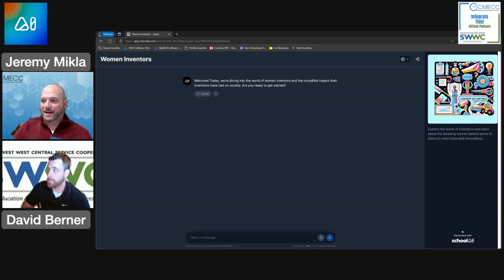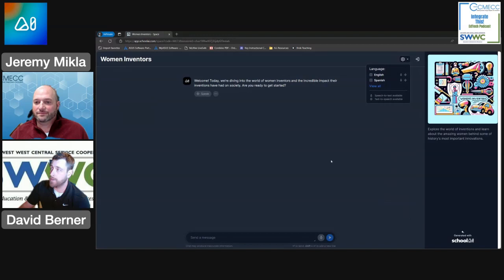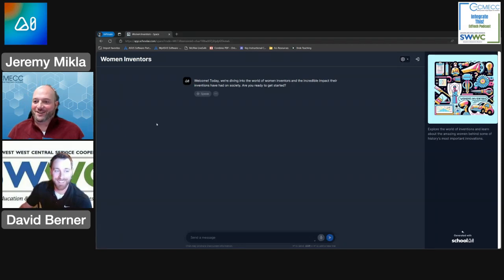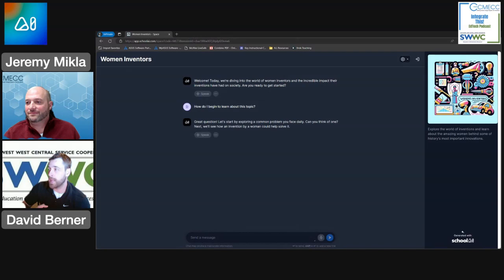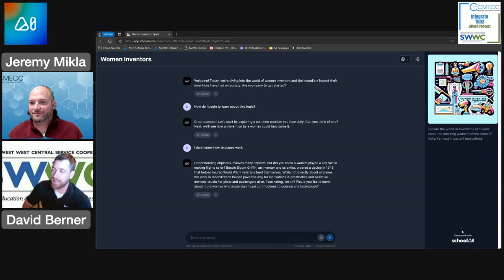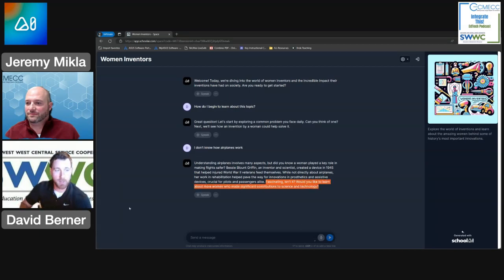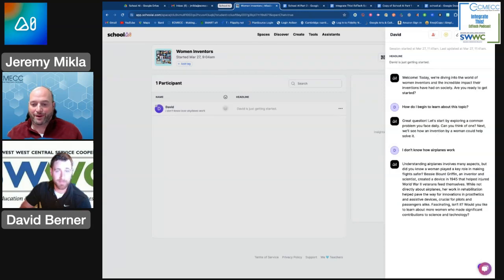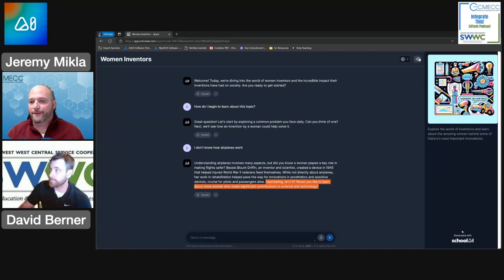School AI: Women Inventors Student Assignment Example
Join Jeremy and David on a journey to explore the groundbreaking features of SchoolAI. Dive into the world of personalized education, where teachers have unparalleled control over the distribution of AI-powered tools to students. Experience the seamless integration of individualized tutoring sessions, interactive learning modules, and collaborative projects tailored to each student's unique needs. With real-time monitoring of student progress and engagement, educators can provide timely support and guidance, empowering students to thrive academically with confidence and success. Welcome to SchoolAI – where the future of education begins.